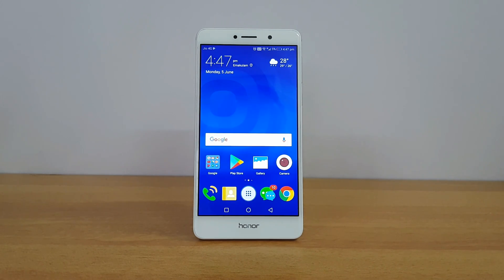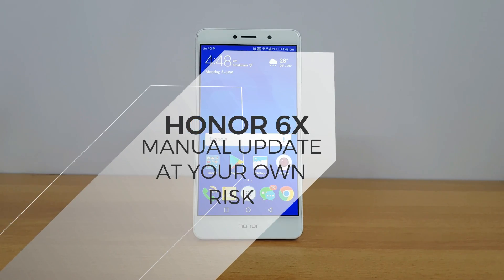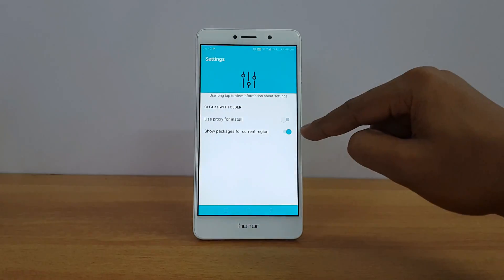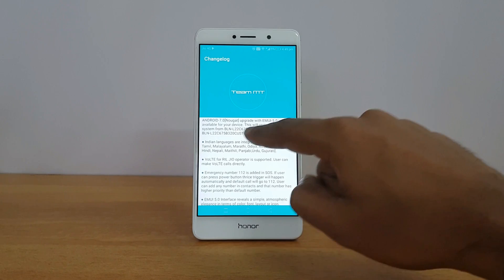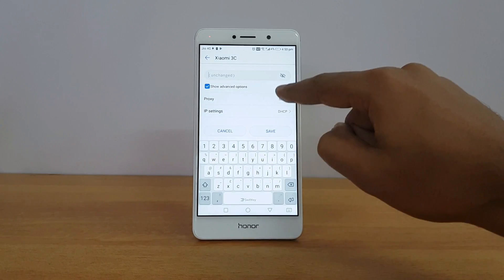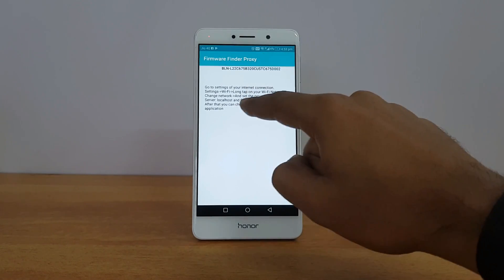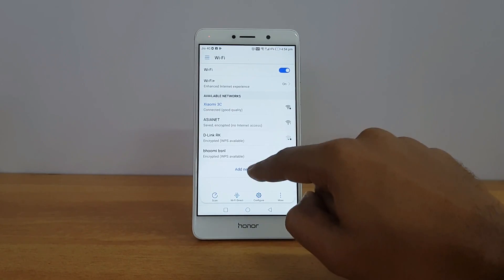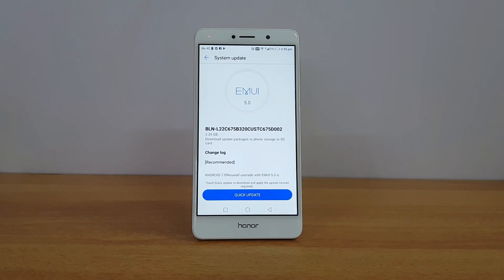Honor 6X- How to Install Android 7.0 Nougat and EMUI 5.0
Here is a quick video on how to install Android 7.0 Nougat on Honor 6X using the manual method. With Android 7.0 you also get EMUI 5.0.